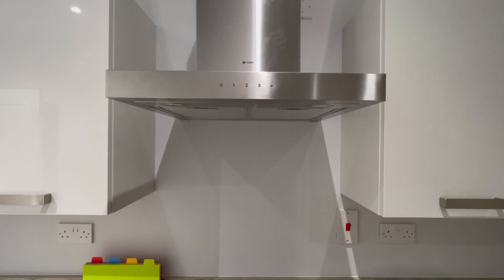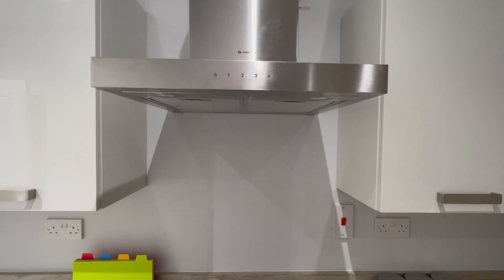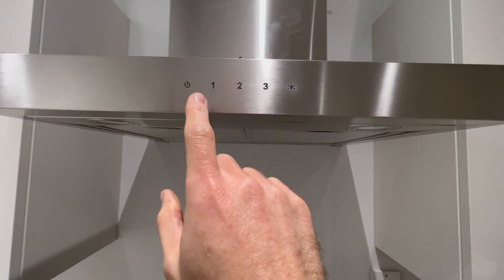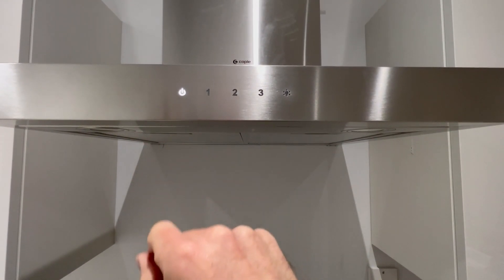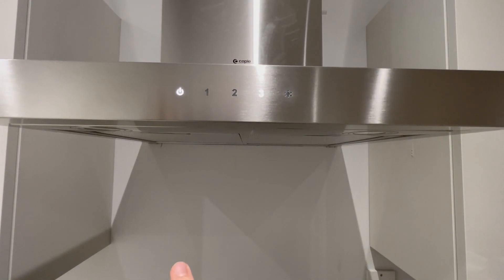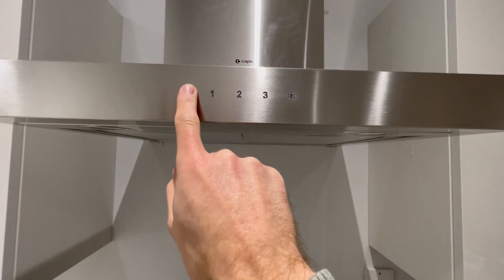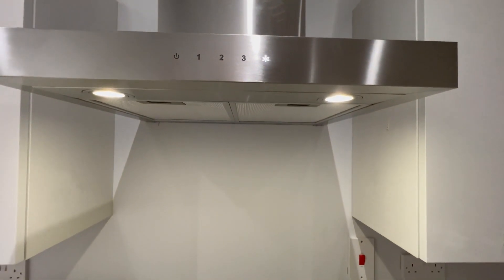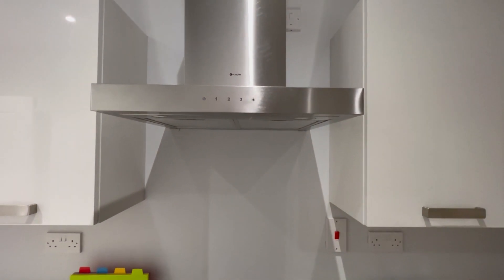Arden House - How to use the extractor fan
This video explains how to use the extractor fan in the kitchen at Arden House.